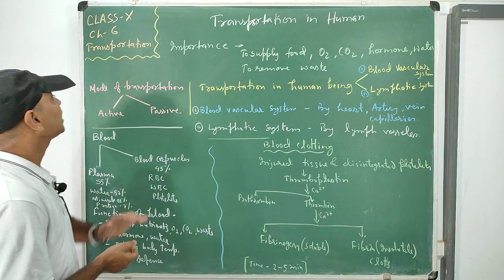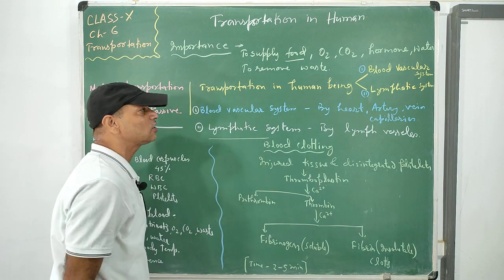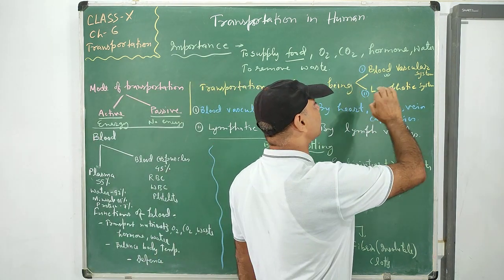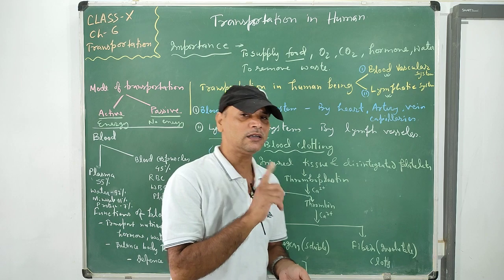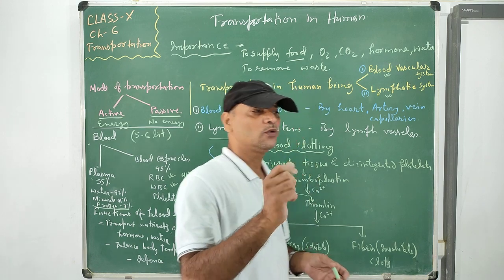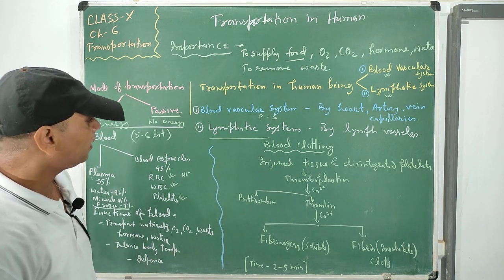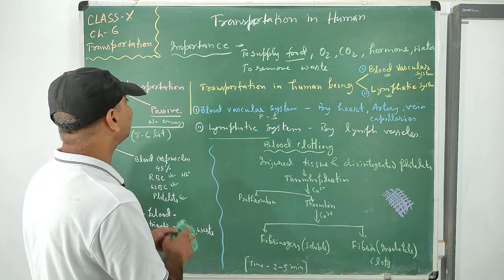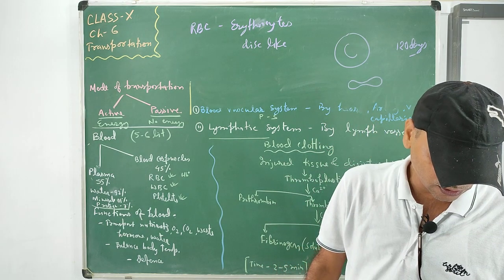Class 10 /PRM/ Biology /Ch 6 Part 1 /25 08 2020